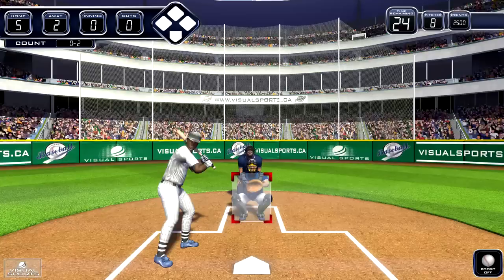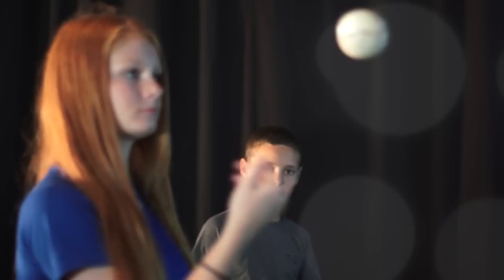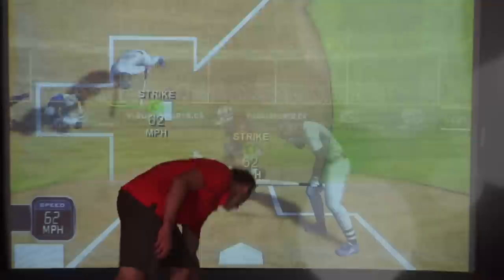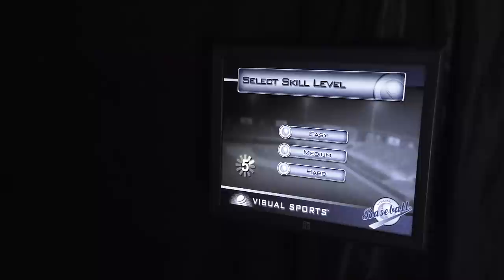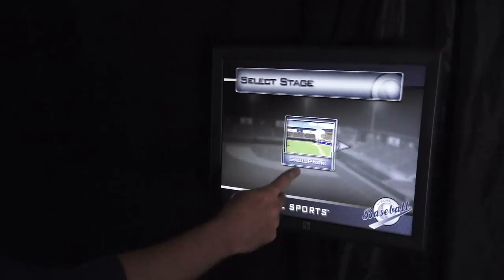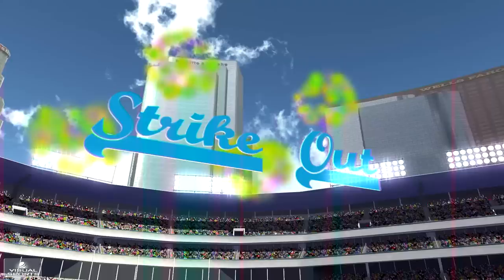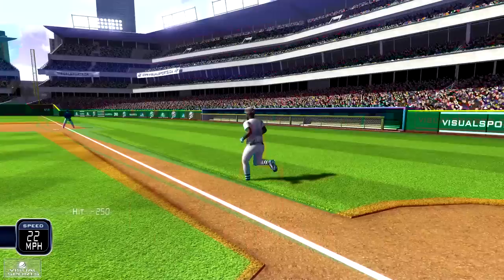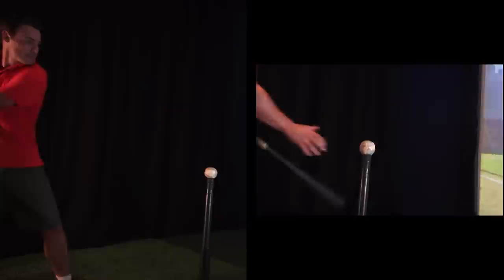Interactive Baseball Simulator - Visual Sports Systems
Visual Sports Baseball gets you out of the stands and on to the field as you test your fastball against big league batters, or hit for the fences in the ultimate baseball simulation.

for more info on our full line of interactive sports simulators.